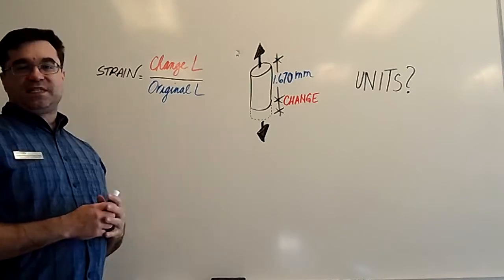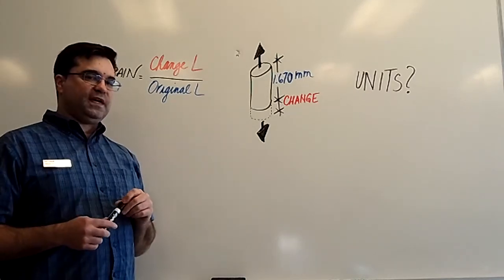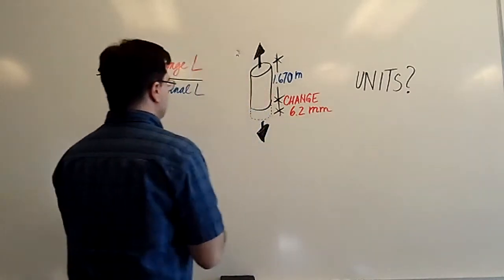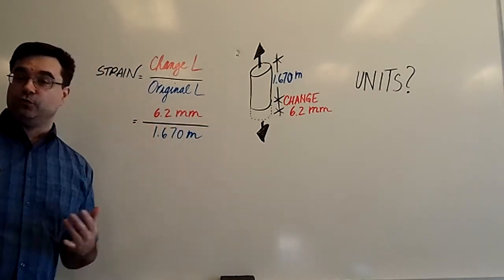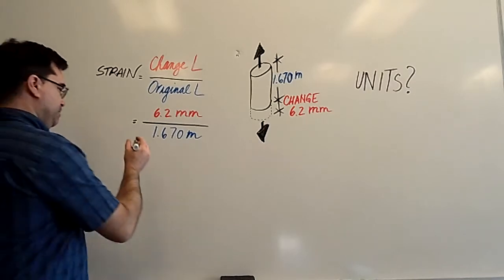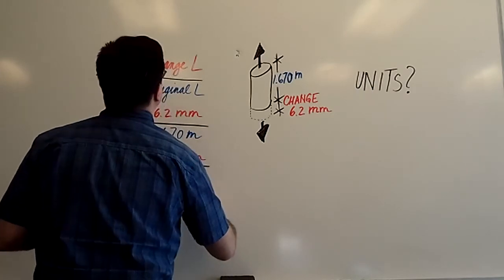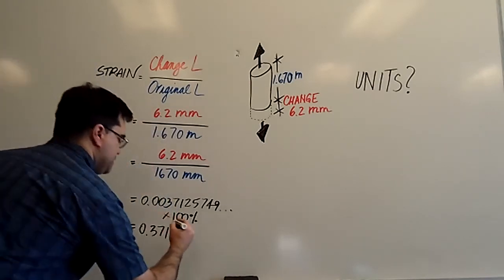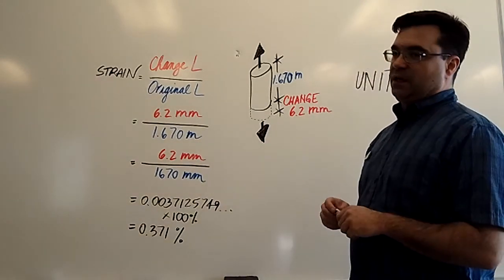TOPIC 07: Example Axial Strain